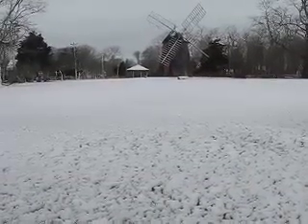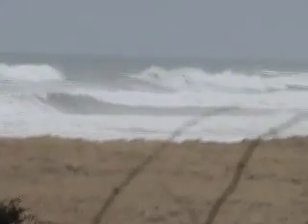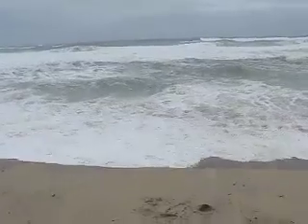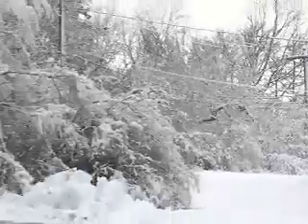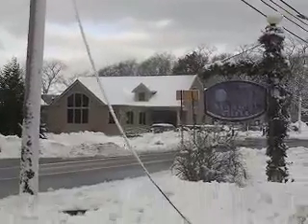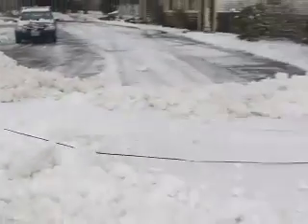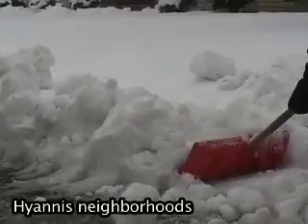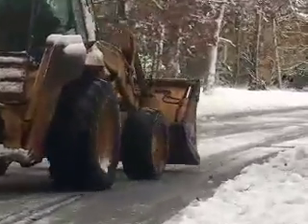CapeCast: Storm-a-palooza!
On today's CapeCast: We span the Cape to bring you fill-blown snow coverage--maybe it wasn't the "Storm of the Century," but the wind and waves were kicking!